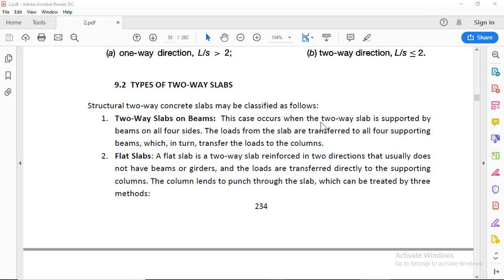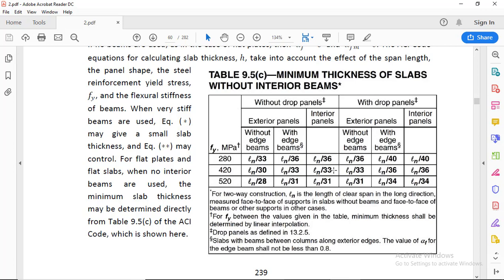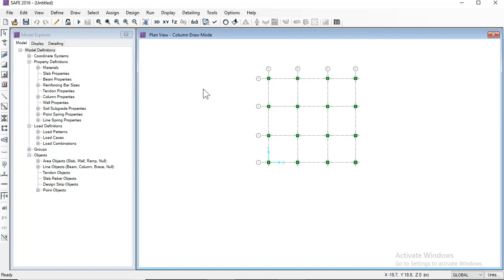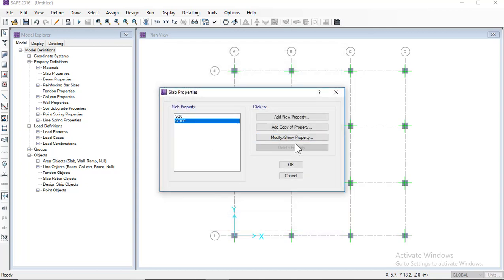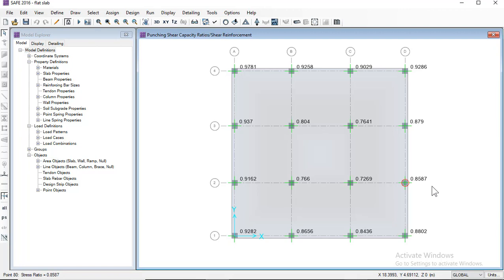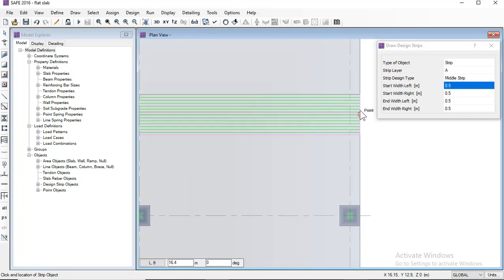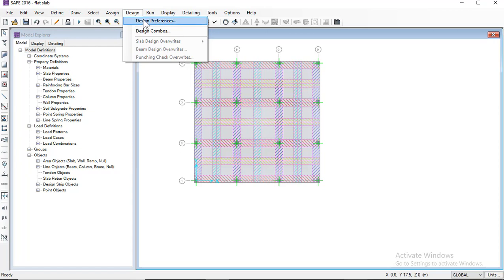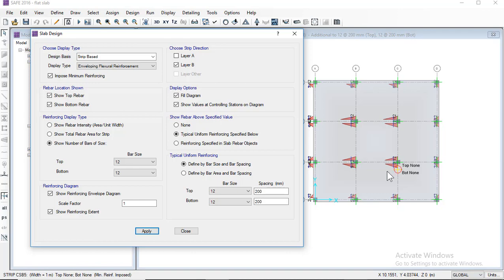flat slab design (Csi Safe )